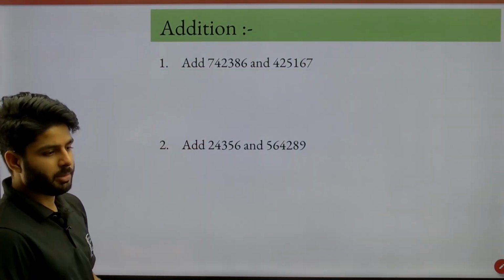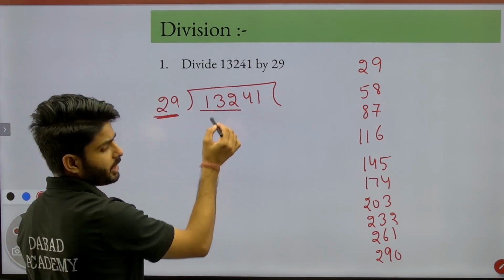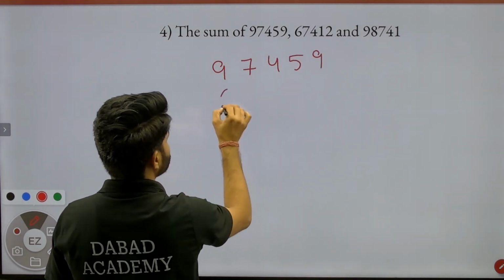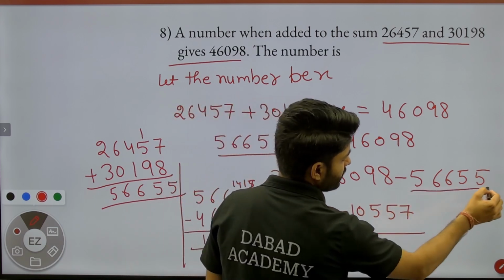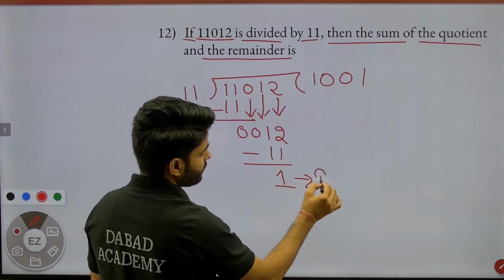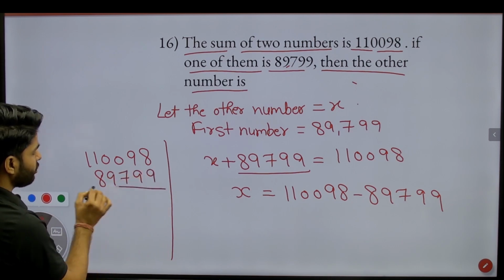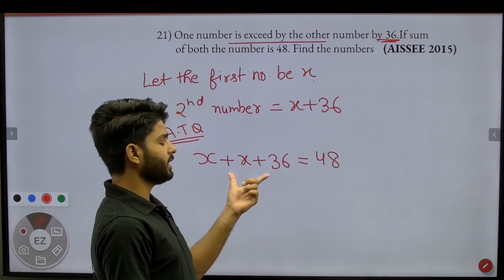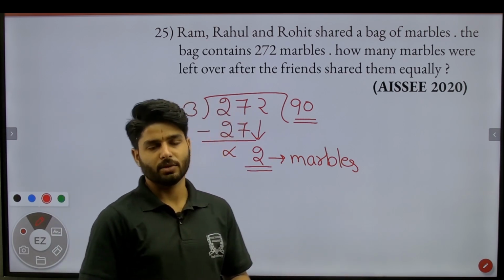Fundamental Operations || Military School Online Classes || Dabad Academy Delhi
In this video, we Cover concepts & practice problems from Chapter "Fundamental Operations" for your Military School entrance exam 2025.

Must watch for students preparing for upcoming Sainik School, RIMC & Rashtriya Military School entrance exam. Join Dabad Academy online classes to enhance your Math Aptitude.

Dabad Academy is a leading name in Delhi-NCR for entrance exam preparation of RIMCDehradun entrance exam.

Download "Sainik School Cadet" app from Google Playstore to prepare for upcoming RIMC Dehradun Dec 2024 exam.

Address:
Dabad Academy Gurugram
Q1 Block, near Zolo Bloom PG,
opposite Park City Hospital,
South City II, Sector 49,
Gurugram, Haryana

Dabad Academy Delhi
Near DDA Complex, Nangal Raya, Janakpuri D Block
New Delhi